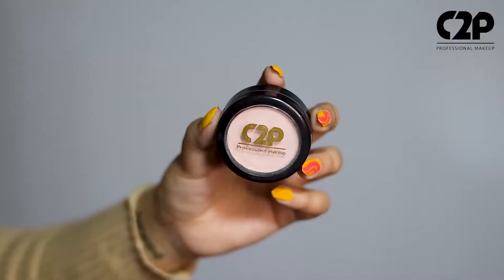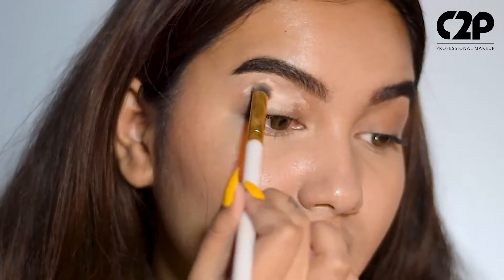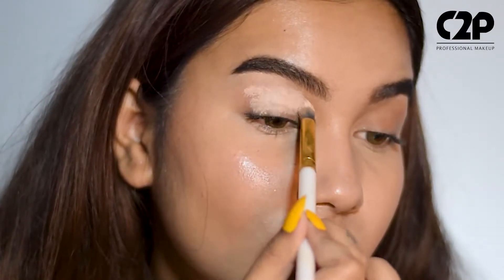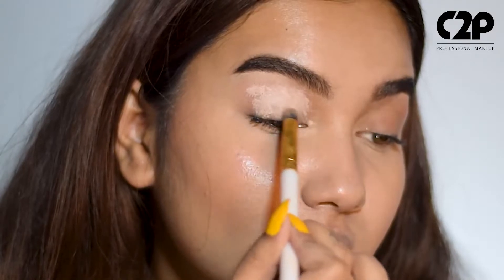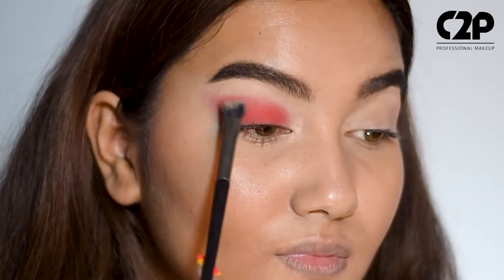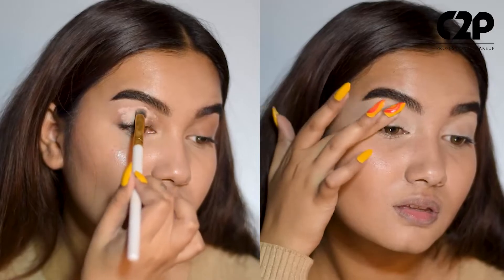C2P PRO Eyeshadow Base Matte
The key to achieving intensely gorgeous eye makeup is an ideal base, a smooth neat canvas for the makeup to shine out with a flawless finish. Prep your eyes ready and get a perfect base for any kind of eye makeup with the C2P Pro Eyeshadow Base Matte. Its ultra-smooth lightweight formula is designed to create a smooth canvas for eye makeup without creasing or weighing your eyes down. Its creamy texture spreads evenly across the eyelids to provide full coverage, hiding away any imperfections, skin darkening, or discoloration. It's built to last long and give you up to 15 hours of stay, no fading, and have your glam look going strong for long!